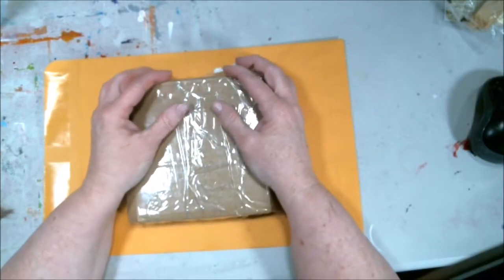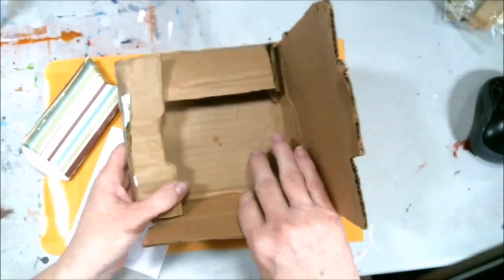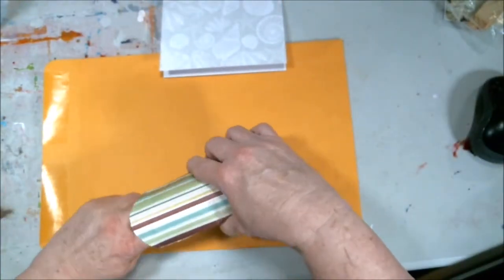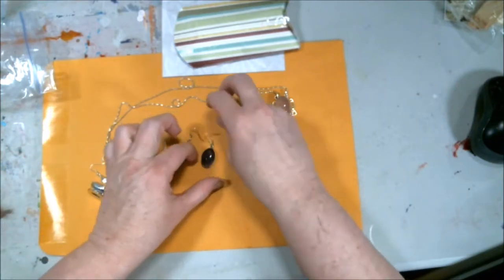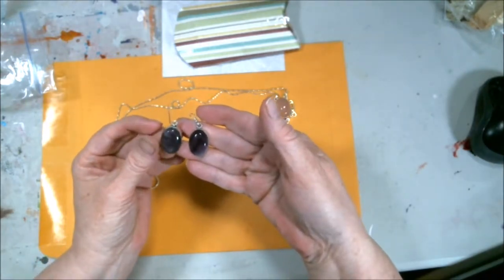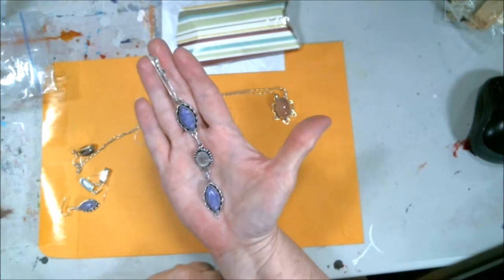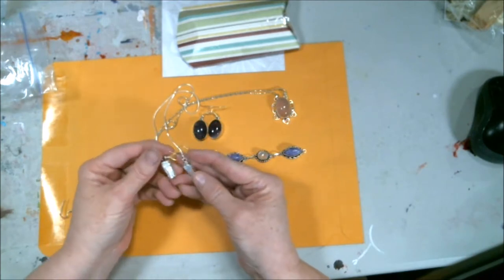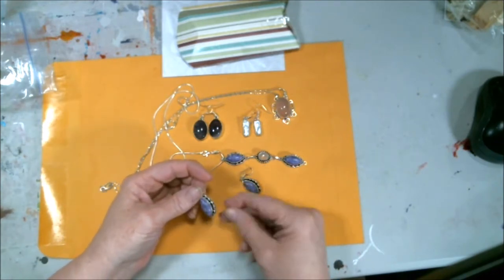Crystal Clare Jewelry Unboxing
Here is another Crystal Clare Jewelry Unboxing Video, the link to their FaceBook Page below,. Enjoy the video

crystal clare jewelry

Mail:
2630 N. Dustin Ave. B-1

CREDITS